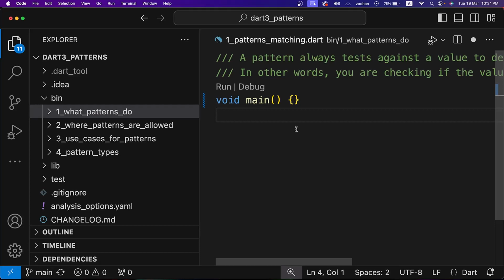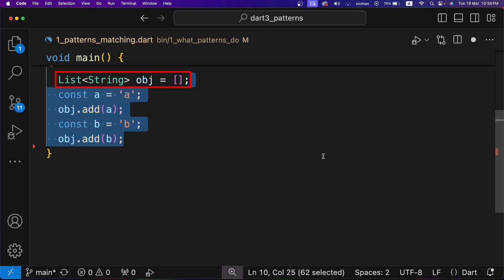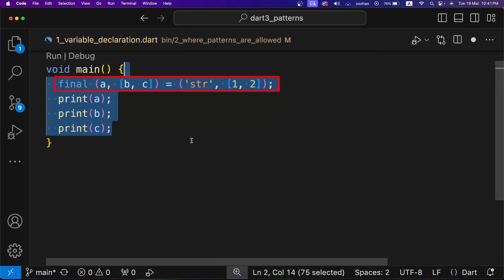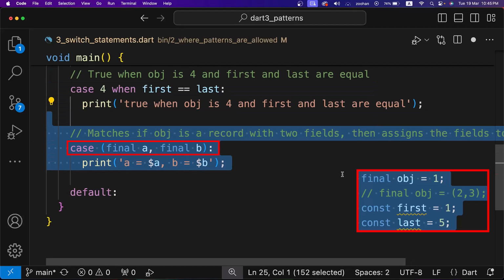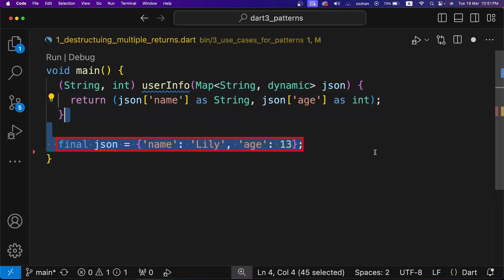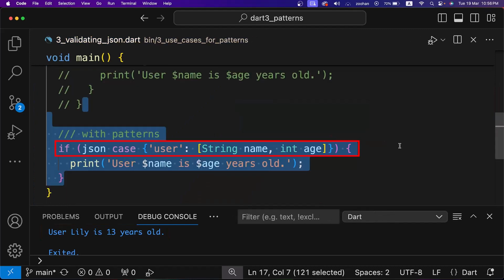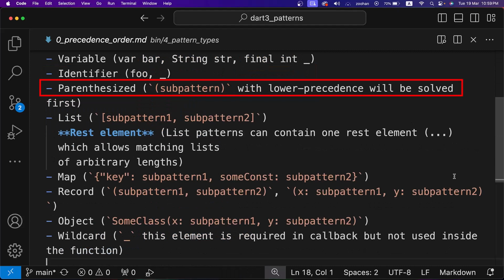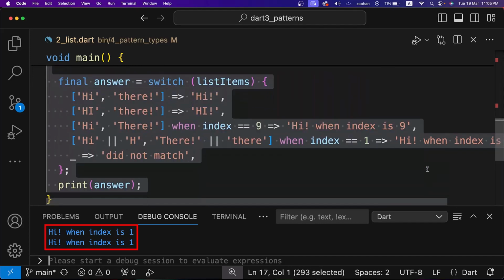Time to Learn Dart 3 Patterns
In this tutorial, you will learn Dart 3 patterns in detail with use cases and examples. Make sure to watch the whole tutorial till the end to benefit from the video.